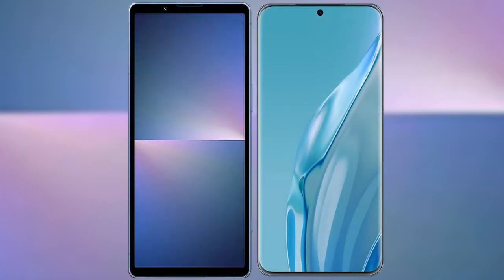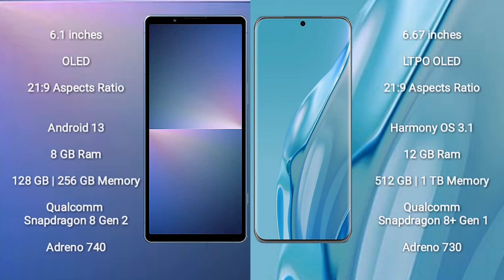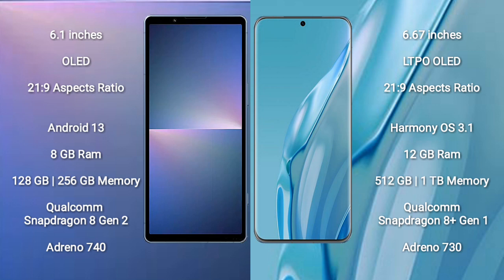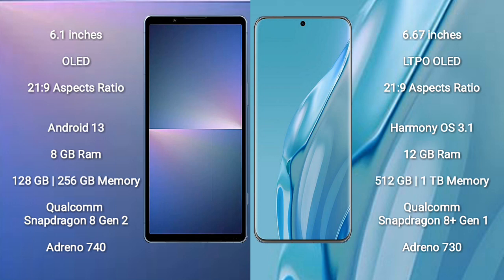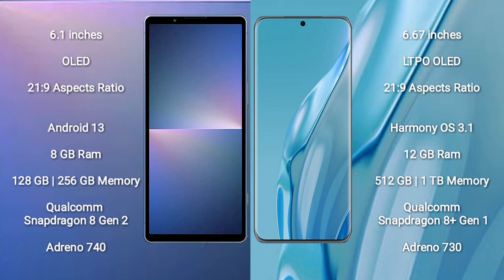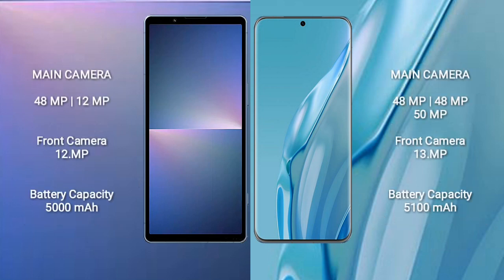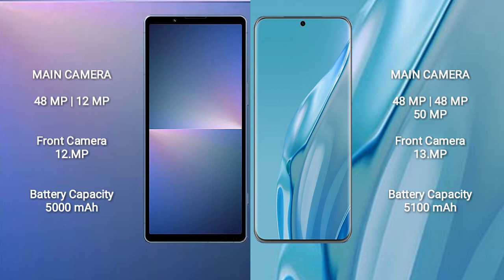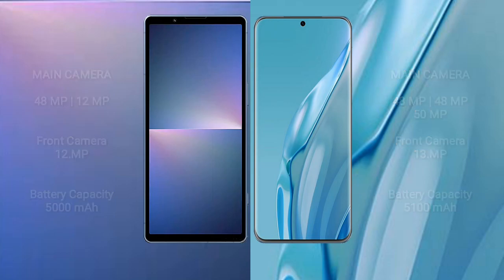Sony Xperia 5 V vs Huawei P60 Art Review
sony xperia 5 v vs huawei p60 art
xperia 5 v vs p60 art